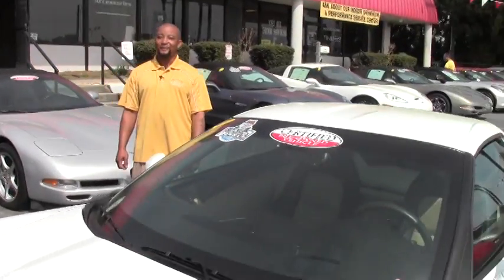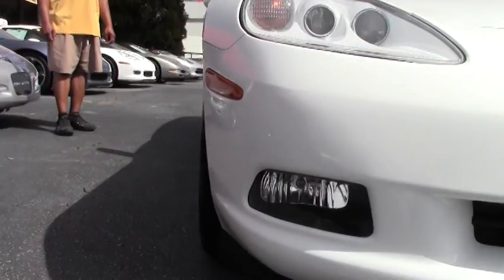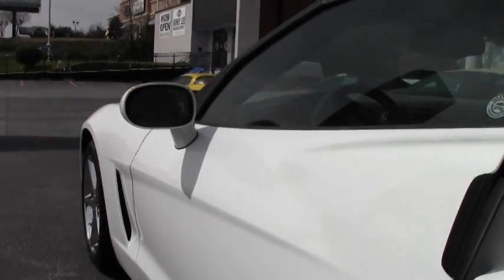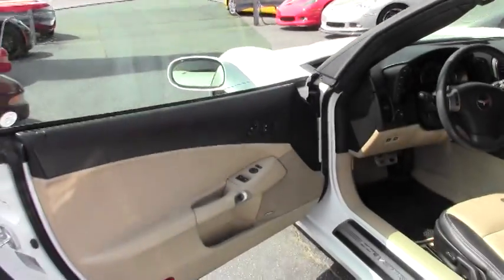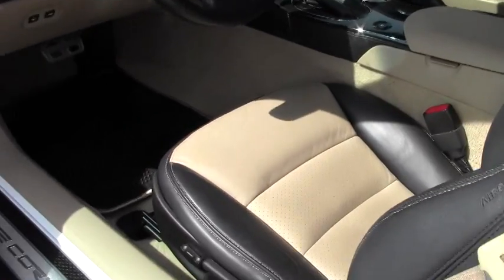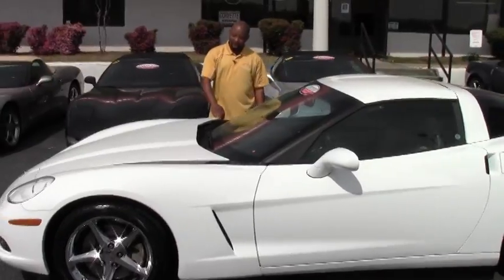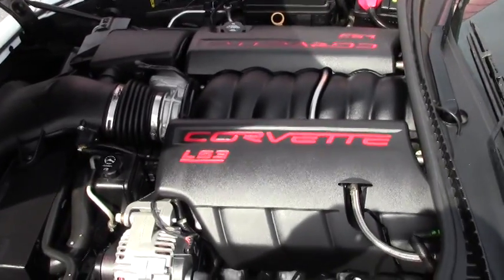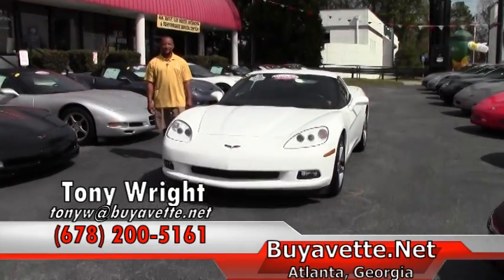2011 Corvette 3LT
2011 Corvette 3LT For Sale

Arctic White exterior, Ebony/Cashmere interior.

436hp LS3 engine, 6 speed automatic paddleshift transmission, posi rear-end.

Factory features include the $4,205 3LT Preferred Equipment Group (Heads Up Display, memory package, tilt-n-tele, dual power heated sport seats, universal garage door transmitter, bluetooth package, Bose CD/XM/MP3 stereo with steering wheel controls and front input, cargo net with privacy shade), Dual Mode Exhaust, two tone seats with embroidery, chrome wheels, OnStar, side airbags, dual zone electronic climate control, HID headlights, fog lamps, keyless entry and start, electric rear hatch pull-down, power windows, power locks, power steering, power brakes, power mirrors, cruise control, ABS, traction control, Active Handling.

Coming with a clean one owner Carfax and LOADED with options, this 2011 Corvette is in very nice condition, and shows 23,726 miles. This car's paint is vg-exc, with a brilliant shine. Factory chrome wheels are vg, and name brand runflat tires show an average of 7/32nds tread depth remaining in the front, and an average of 5/32nds remaining in the rear. The interior of this 2011 Corvette shows exc factory leather seats, vg door panels, and vg-exc steering wheel and center console. The only addition to this car appears to be a set of cross drilled brake rotors. This car has been fully serviced, and all instrument gauges, lights, turn signals, brakes, engine, transmission and rear-end are all in good operating condition. Please do not assume that this is an average condition Corvette, as Buyavette specializes in "hand-picked Corvettes" that are loaded with expensive factory options. All of our Certified Corvettes are way above average condition for the miles. In addition, they are all fully serviced. Consider that sellers rarely spend money getting full service before offering their car for sale. Dealers typically only wash the car before offering it for sale. We however adhere to strict quality control standards when purchasing, as well as inspections and service. All Certified Corvettes are fully serviced and ready to enjoy. The super nice ones like this rarely last long, call us before it's sold! 24K Miles.